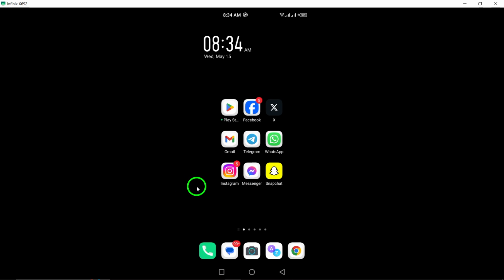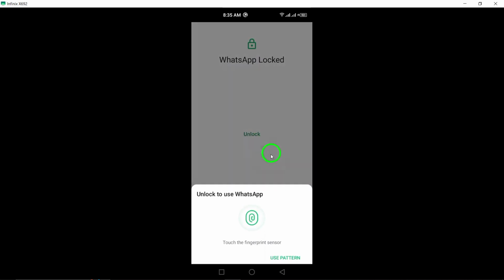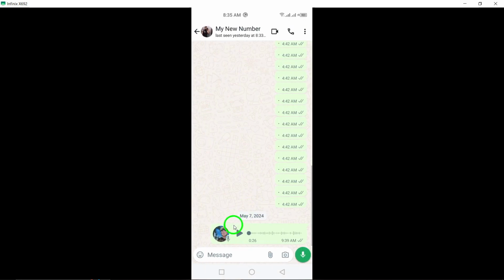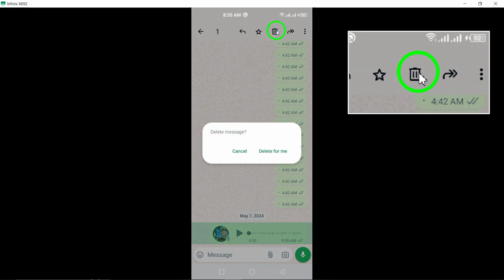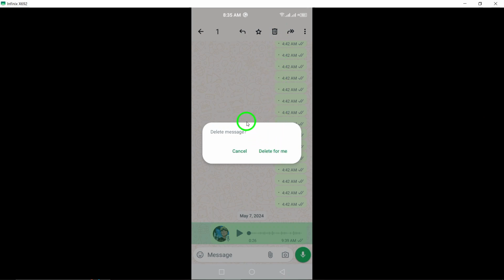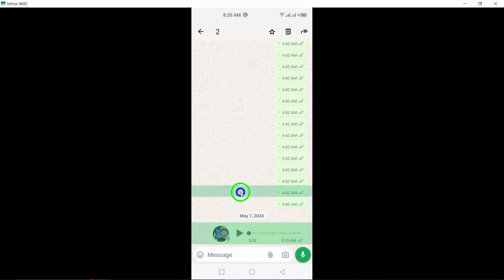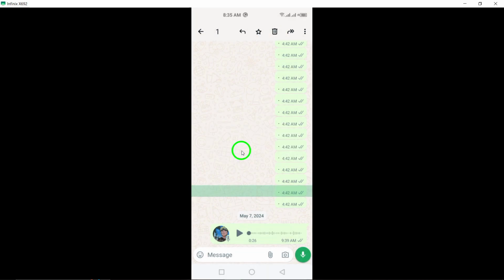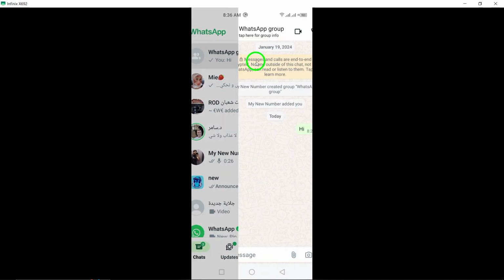How to Delete A Message on WhatsApp Chat (Updated)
Learn how to efficiently delete messages on WhatsApp with this easy-to-follow guide. Follow these steps to remove messages from your chats effortlessly:

1. Open the WhatsApp app on your phone.
2. Go to the chat containing the message you want to delete.
3. Press and hold the message you wish to remove.
4. A menu will appear. Tap on “Delete”.
5. You’ll see two options:
   - Delete for Everyone: Removes the message for everyone in the chat.
   - Delete for Me: Deletes the message only from your chat, without affecting others.
6. Select the appropriate option based on your preference.

Watch the video for a detailed tutorial on deleting messages on WhatsApp and keep your chats clean and organized.